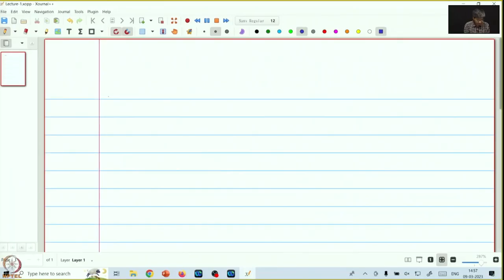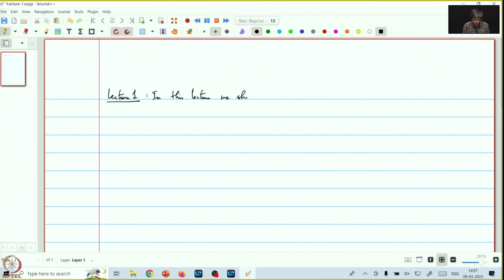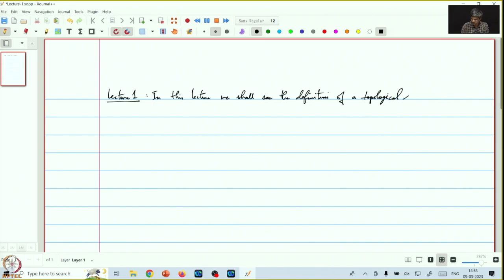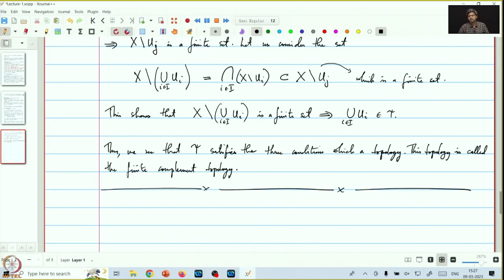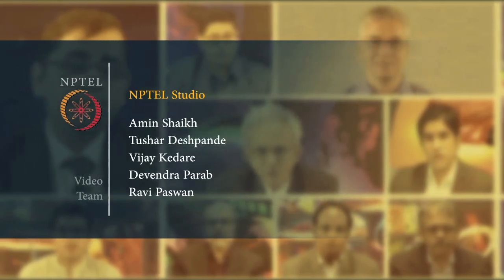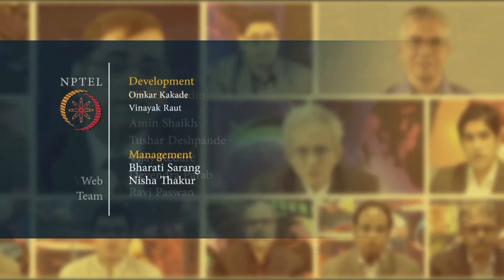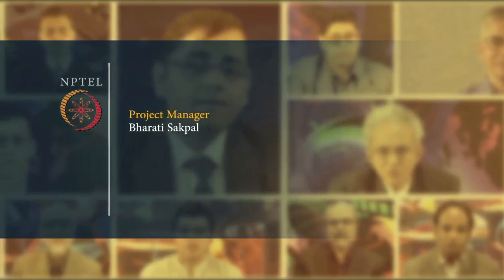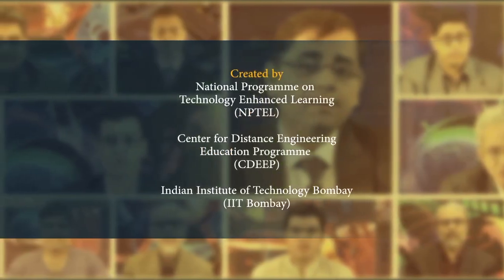Definition and examples of topological spaces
Subject : Mathematics
Course Name : NOC:Point Set Topology